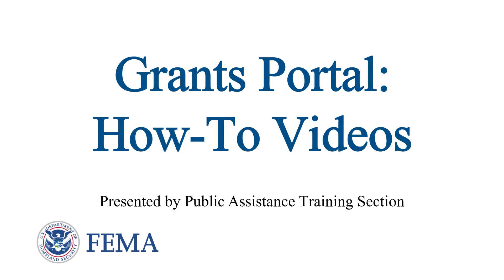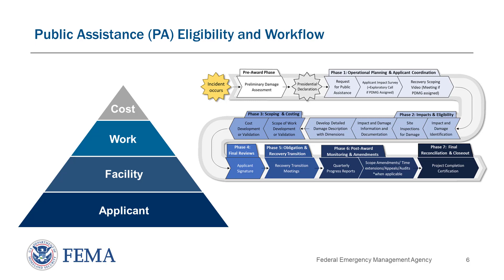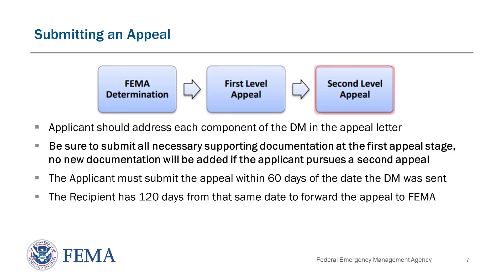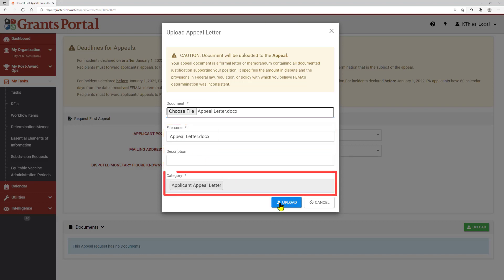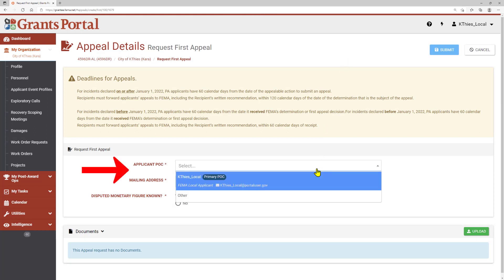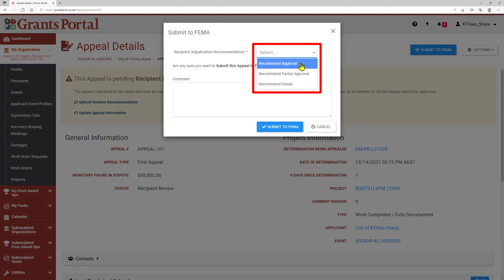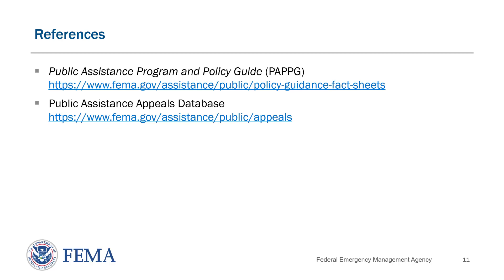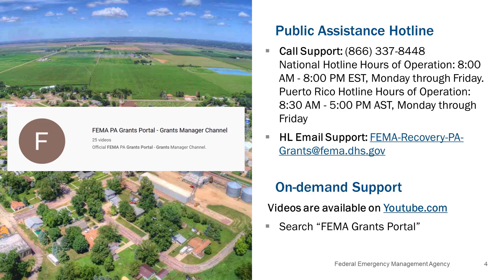Grants Portal - Appeals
Walk-through of Public Assistance (PA) Appeals in Grants Portal - Updated 12/23/2021.

0:00 – Introduction
0:26 – Appeals overview
4:39 – Demonstration: Submitting an Appeal from the Determination Memos page as an Applicant
7:57 – Demonstration: Submitting an Appeal from the Applicant Event Profile page as an Applicant
9:37 – Demonstration: Submitting the Appeal to FEMA as a Recipient
11:23 – Demonstration: Locating an Appeal after it has been submitted to FEMA
12:35 – After the Appeal is submitted
14:16 – Closing remarks